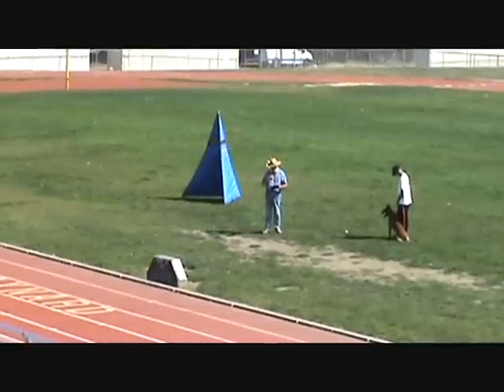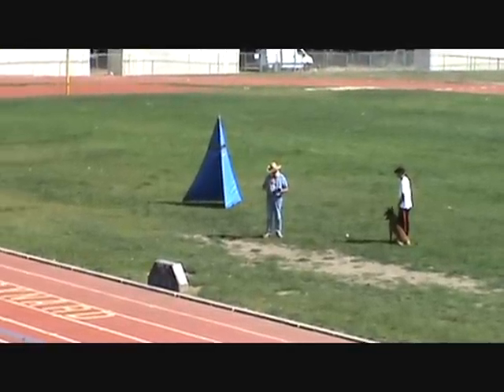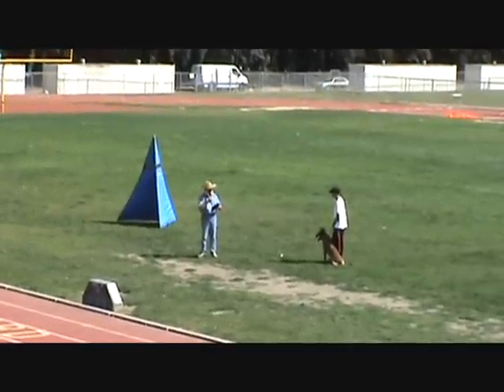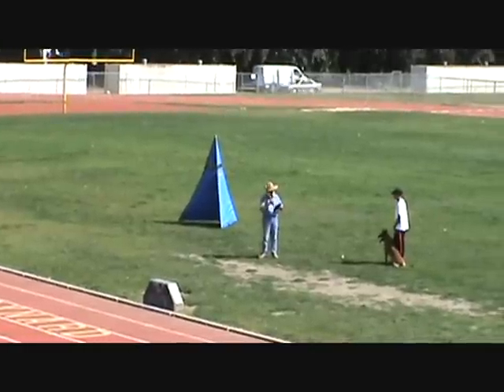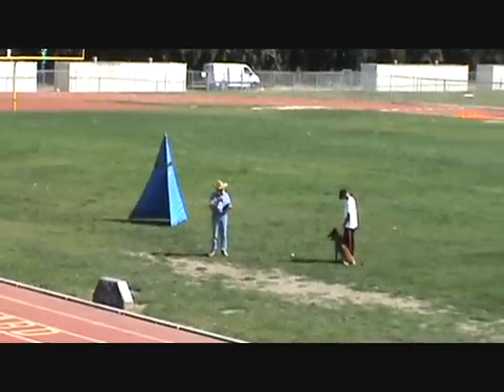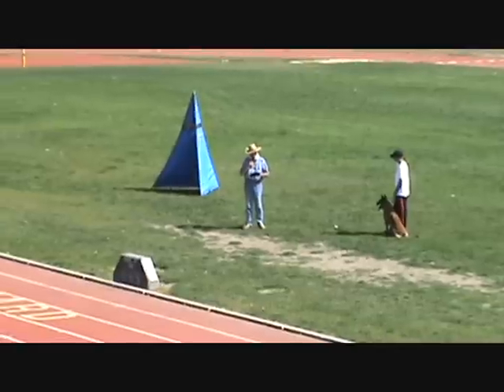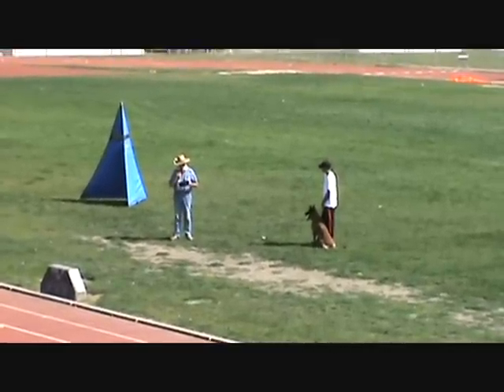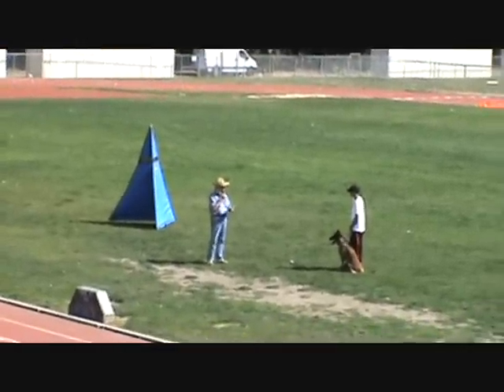Luigi Du Dantero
Luigi Du Dantero & David Greene
2010 Sch3 South West Regional CH.
 Protection